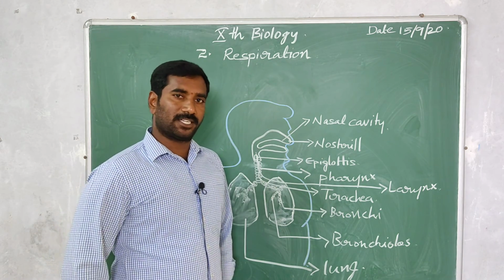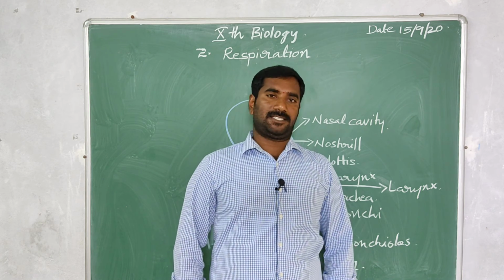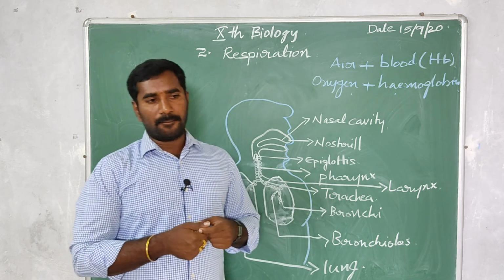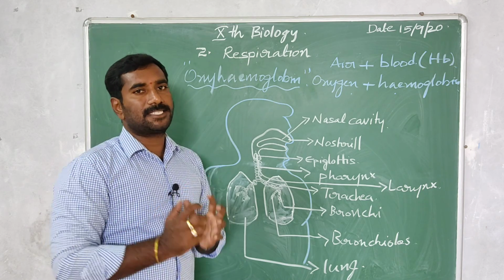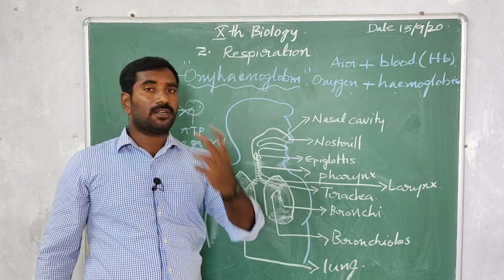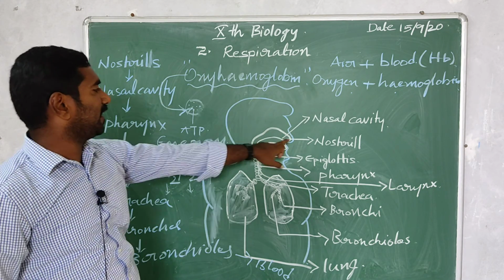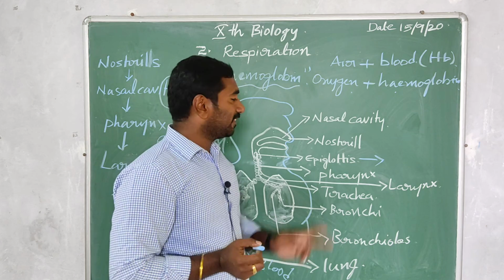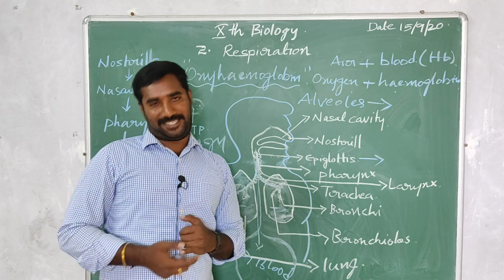CLASS - 10 | BIOLOGY | RESPIRATION